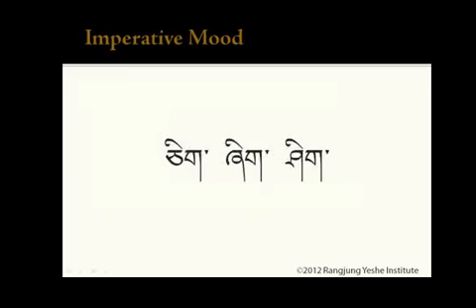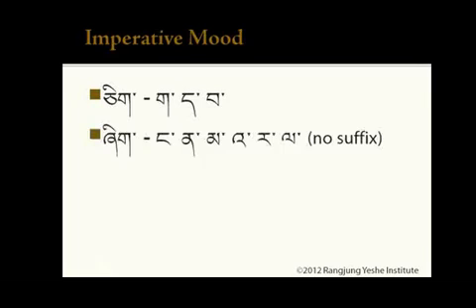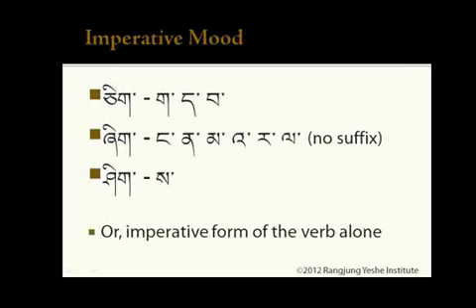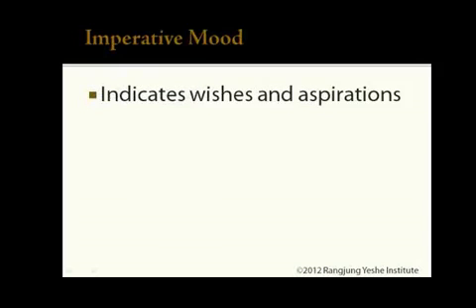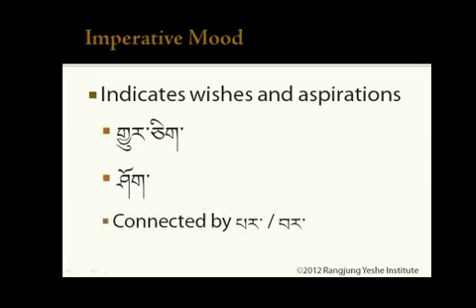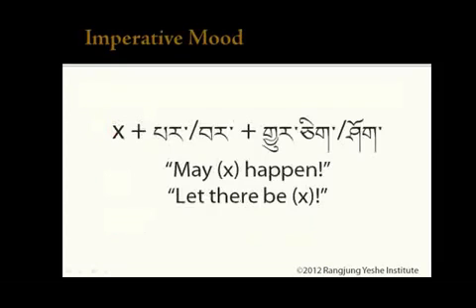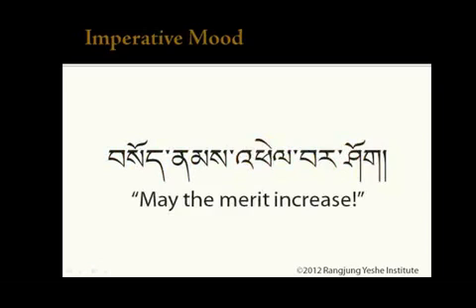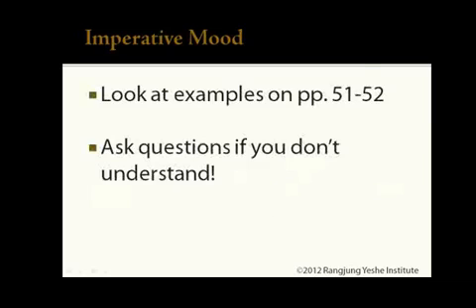4 3 Imperative Mood